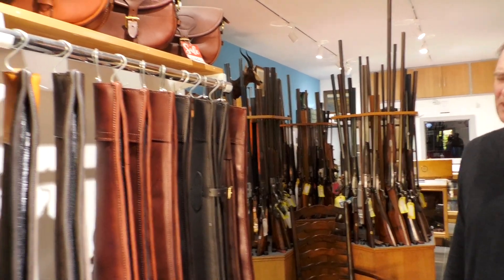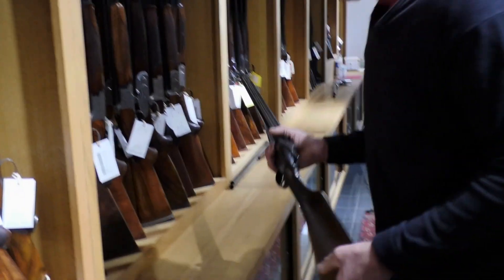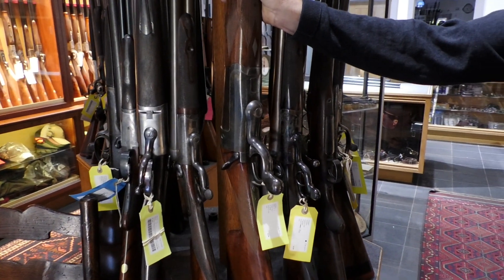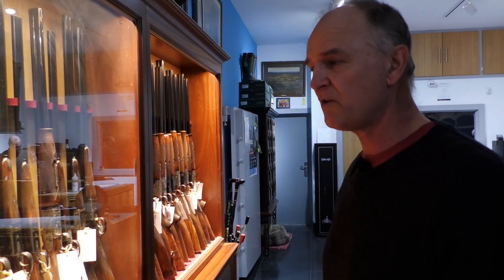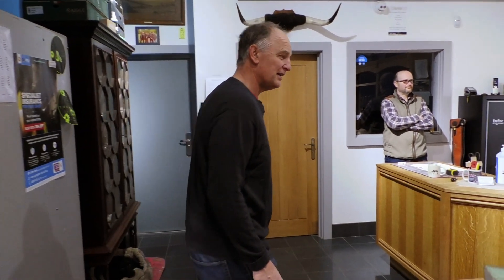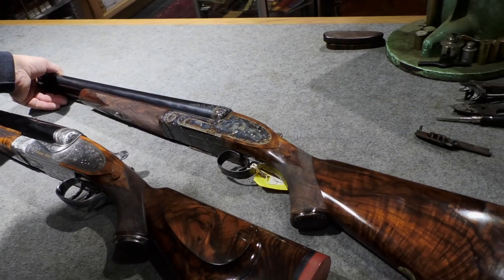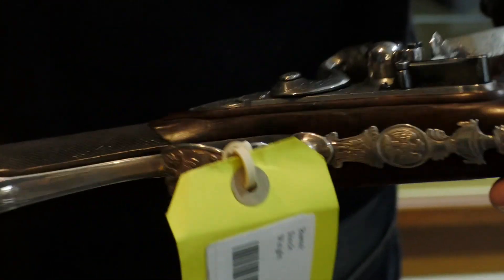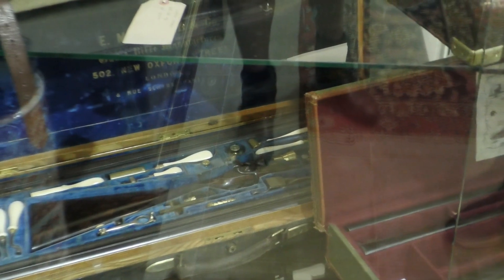Giles Marriott shows us a gun collection like you've never seen before.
Glimpses of some of the rarest guns in the world from Giles Marriott who has things you've never seen before.
Here's a man with a lifetime commitment to the trade.

If you'd like to visit Giles and his unbelievable guns is where you want to be.

Really enjoyed the visit and hope to be back again soon.
Let me know if there is anything you would like to see more of or if there are any questions and I'll do my best to help.

Thank you to Giles and Julian for keeping me in tea and shotguns.

Alex